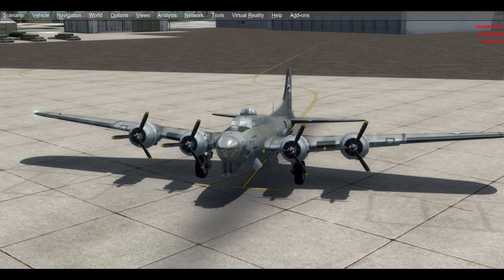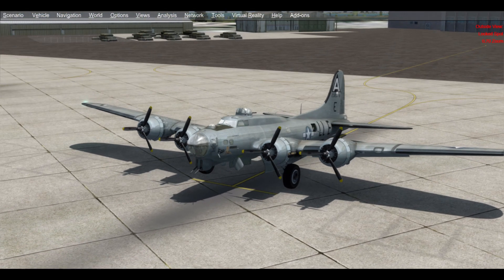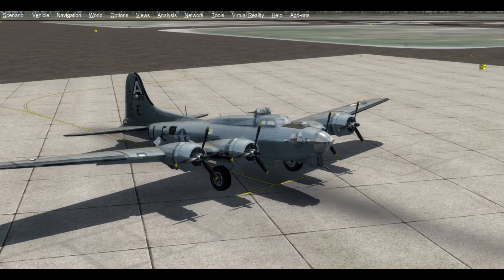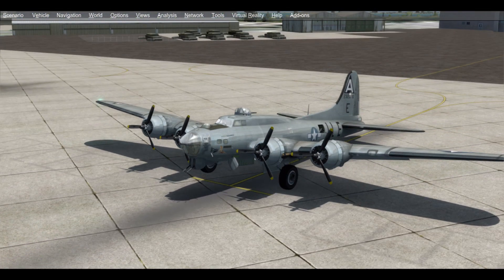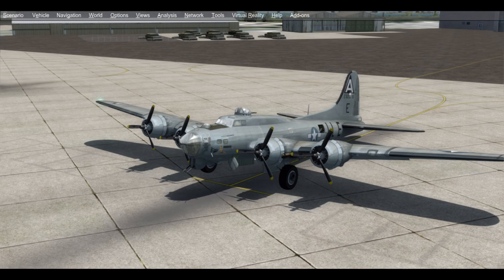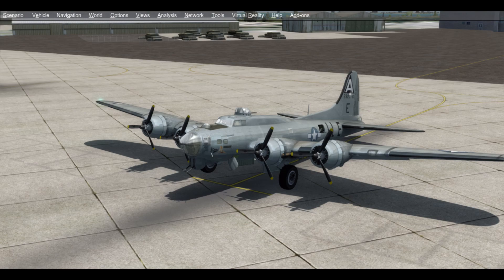Airframe Profiles Part 5: Regifted.... again and again.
For the 5th part of my Airframe Profiles series, we're going to be taking a quick look at an aircraft that has seen service (both military and civil) with the USA, Denmark, and France, before being gifted back to the USA. For everyone's viewing enjoyment, Shoo Shoo Shoo Baby, the Boeing B-17G Flying Fortress.